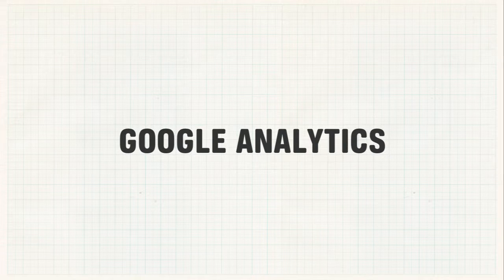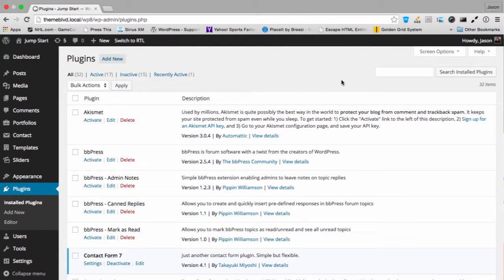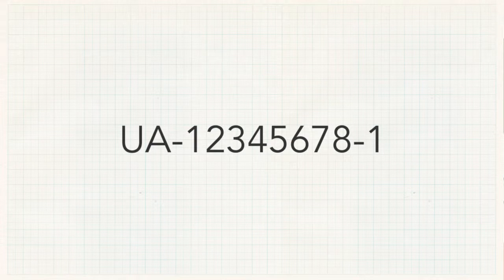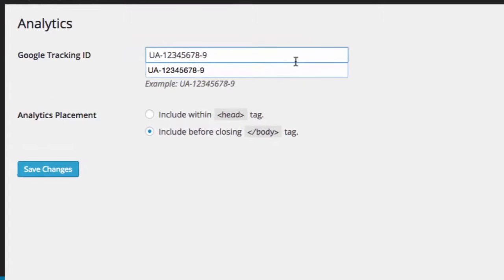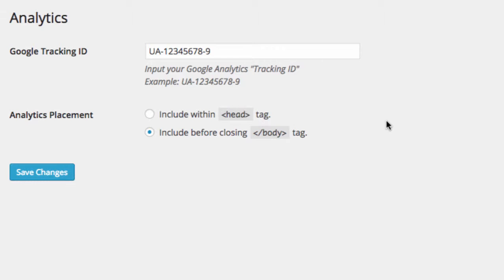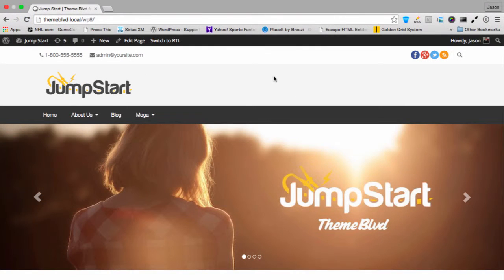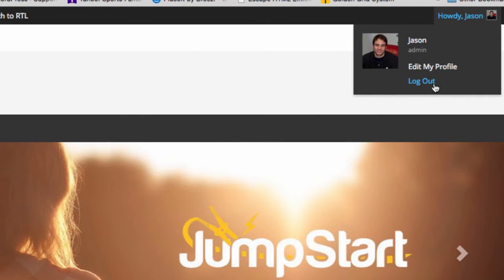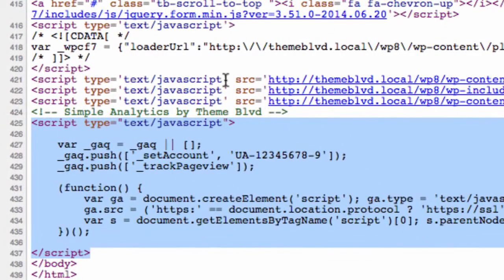Theme Blvd: Google Analytics